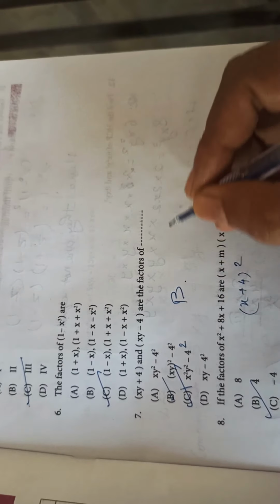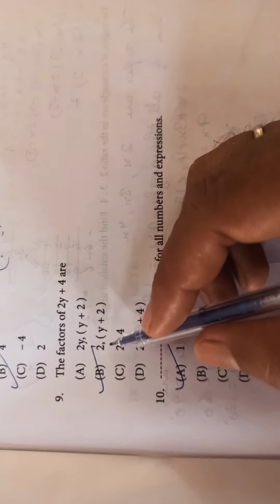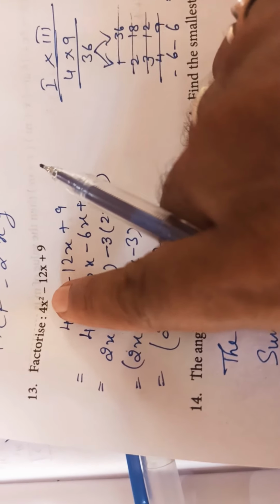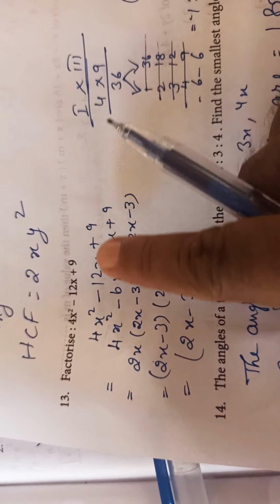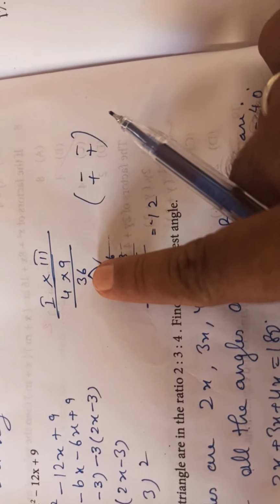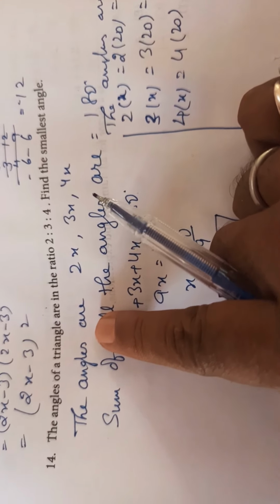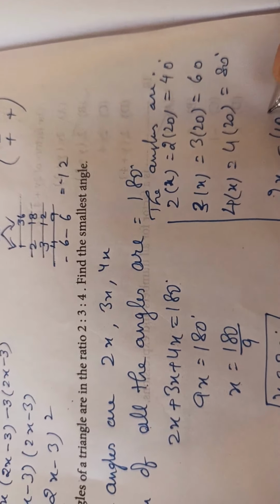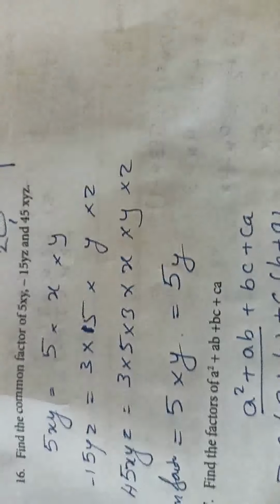BRIDGE COURSE TN STATE BOARD CLASS 8 WS 8 ENGLISH MEDIUM ALL ANS.